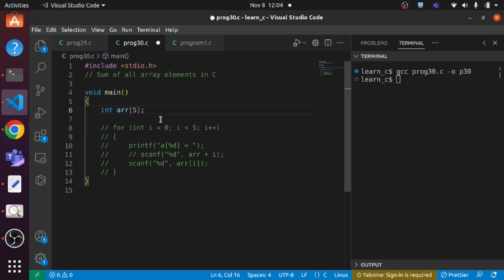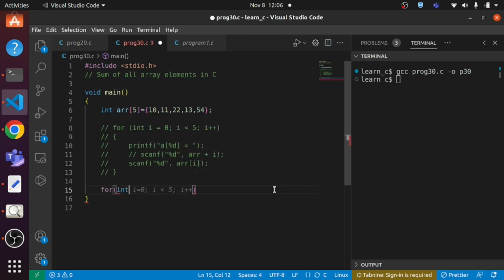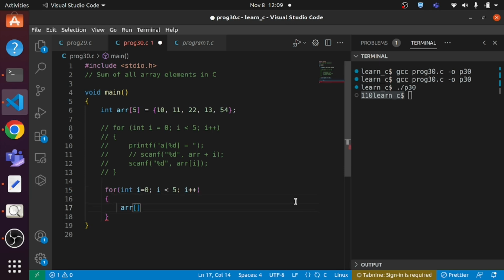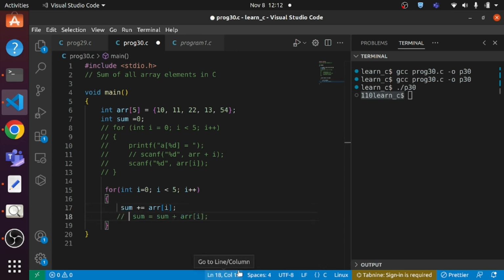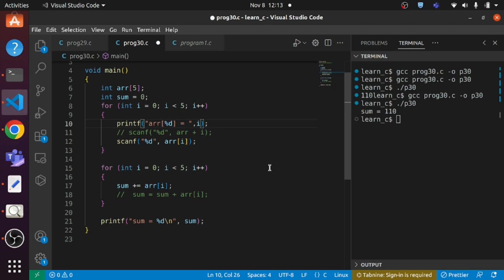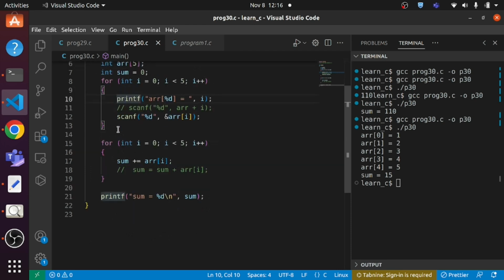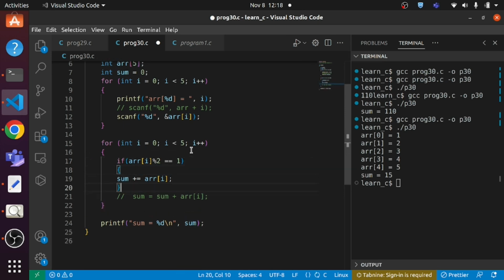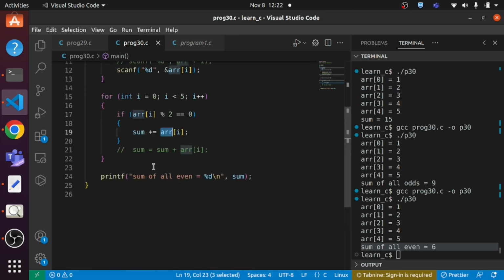Sum of all elements of Array in C language. 🖥️ | Step-by-Step Guide | Paresh Programming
In this video, we’ll explore key concepts that every C programmer should know, including:

In C programming, array summation refers to the process of calculating the sum of all elements in an array. An array is a collection of elements, all of which are of the same data type, and are stored in contiguous memory locations. The summation of an array involves iterating over each element of the array, adding each element to a cumulative sum, and then outputting the final result.

Steps for Array Summation in C:
Declare an array: An array is defined with a specific size and type, such as integers (int), floating-point numbers (float), etc.
Initialize the array: Populate the array with values. This can be done manually or by reading input from the user.
Iterate through the array: Using a loop (usually for loop), each element of the array is accessed.
Sum the elements: Add each element to a variable that holds the cumulative sum.
Display the result: Finally, the sum is printed.